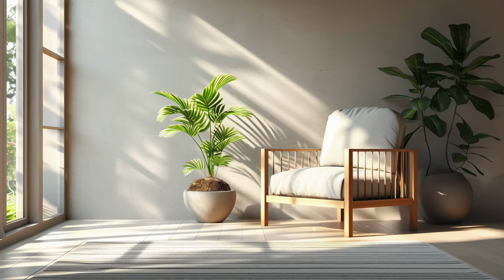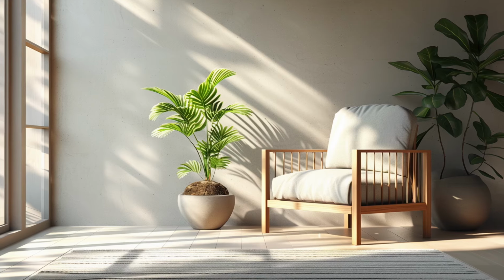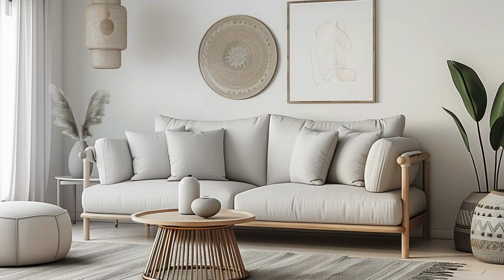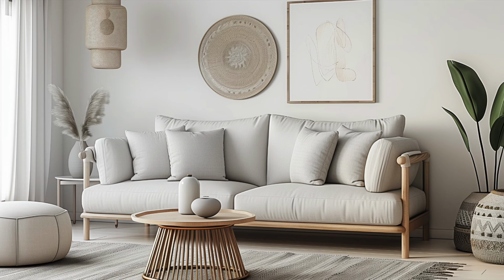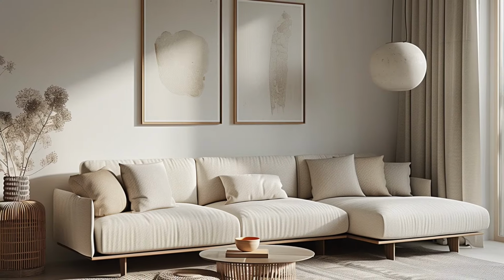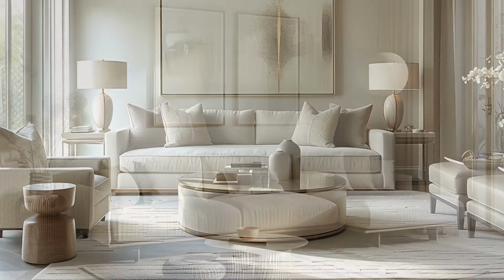How to decorate an elegant minimalistic home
You may find same or similar items for sale through my

Sofas:
3 Piece
3 piece Morden Fort

Coffee Tables:
Gold Nesting
Gold Glass Coffee
Yaheetech Gold

Chairs:
Barrel Chair

Accents:
3Pcs Gold Decor Thinker
Boho Throw Pillow
Velvet Pillow
Metal Geometric
Donut Vase
Ceramic Vase
Beige Ceramic

Fake plants:
Bird of Paradise
Bird of Paradise
Hanging Plants
Eucalyptus Rosemary